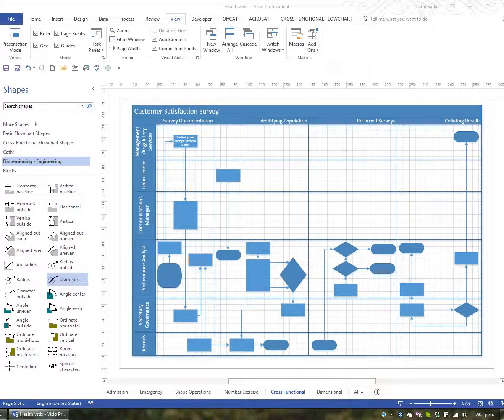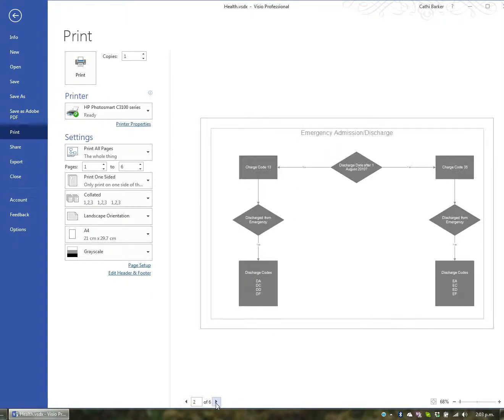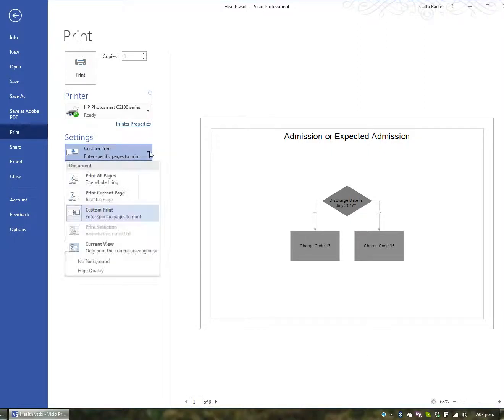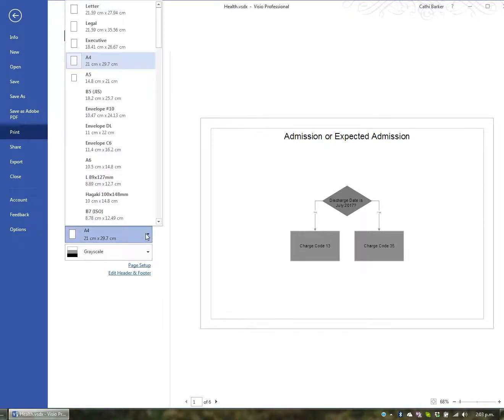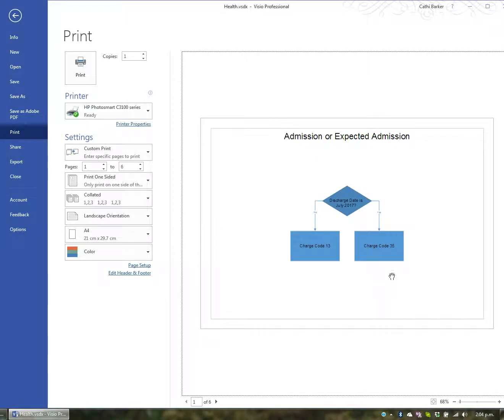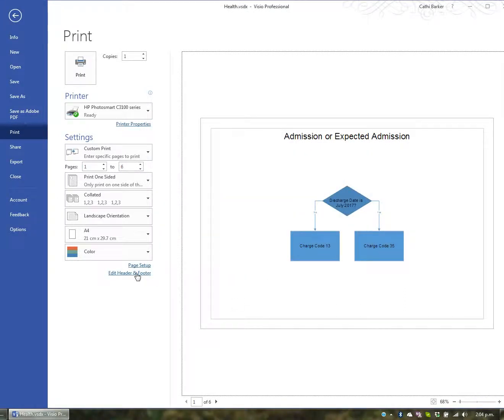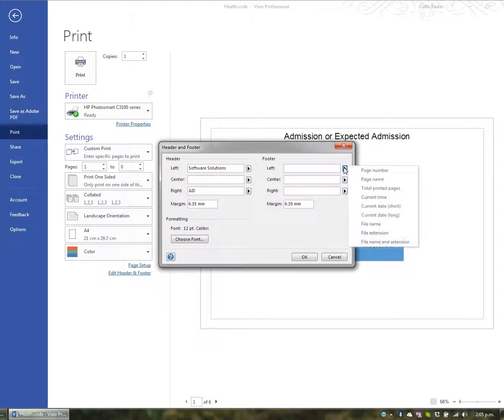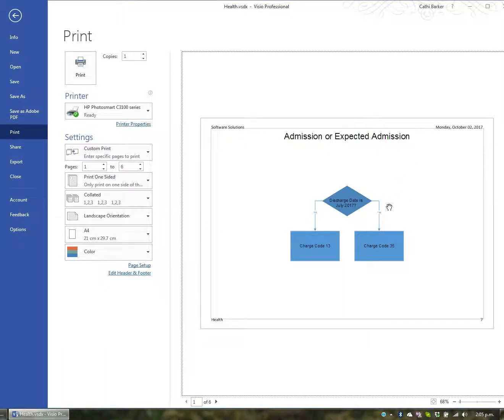Microsoft Visio - Video 18 Printing a Diagram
Microsoft Visio, Printing

Microsoft Visio